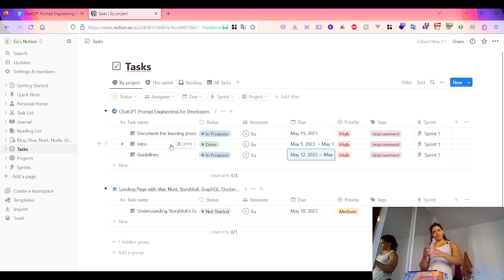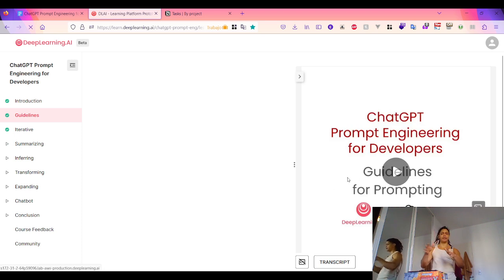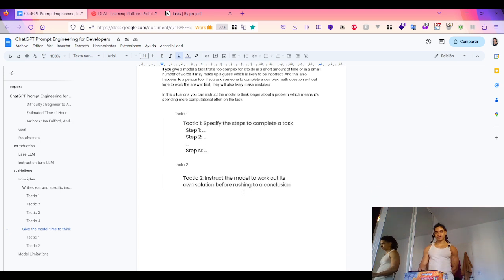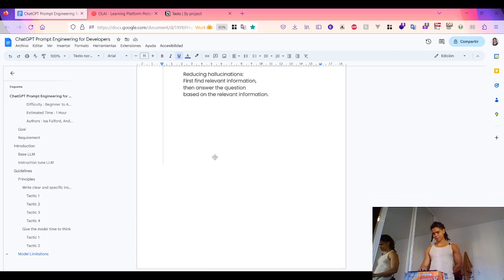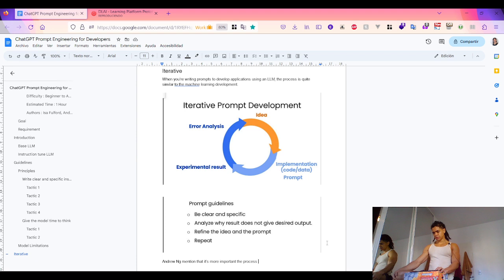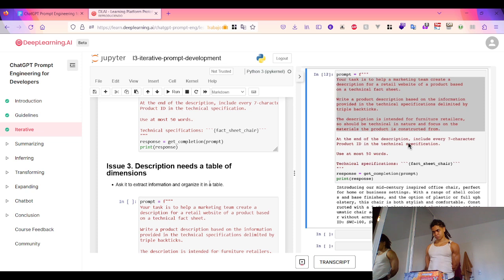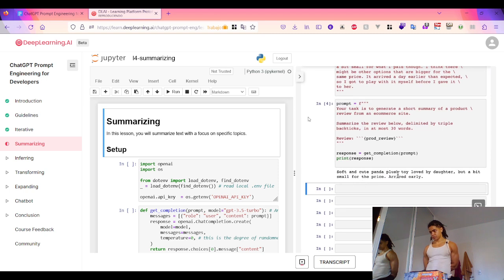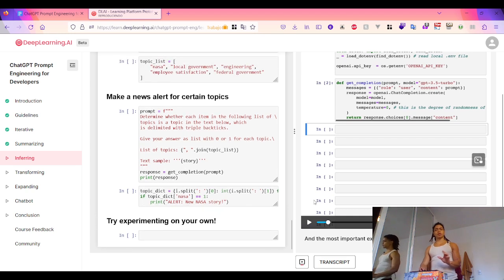ChatGPT Prompt Engineering for Developers - Guidelines pt 4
As part of my tech's learning series from @Deeplearningai

Recap of Principles and tactics for writing good prompt

Principle 1 : Write clear and specific instructions
Principle 2. Give the model time to think